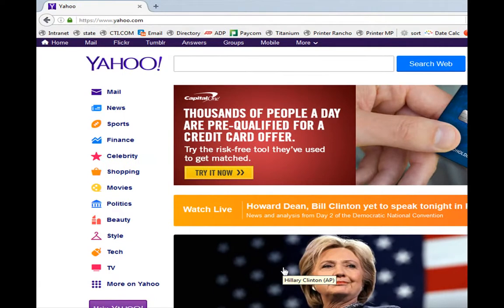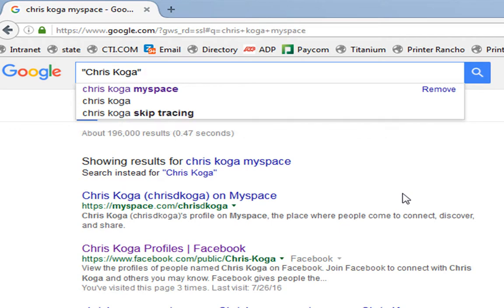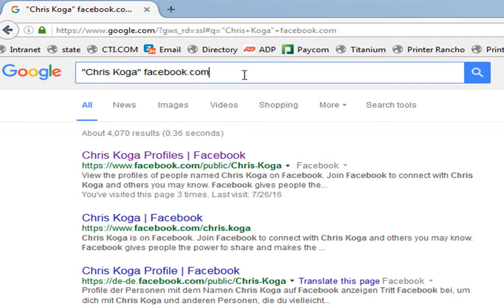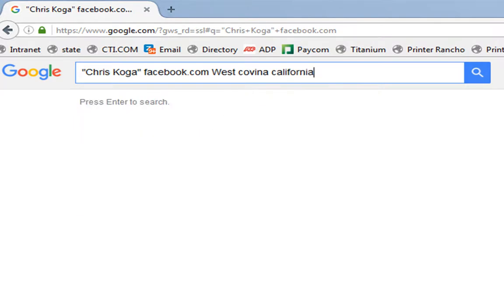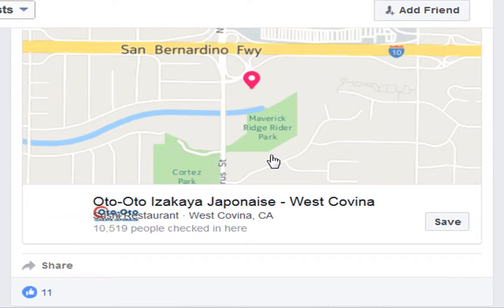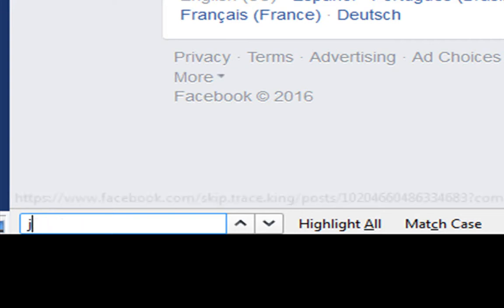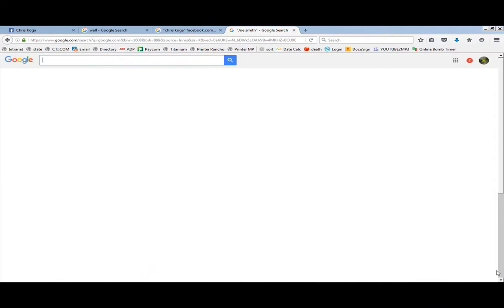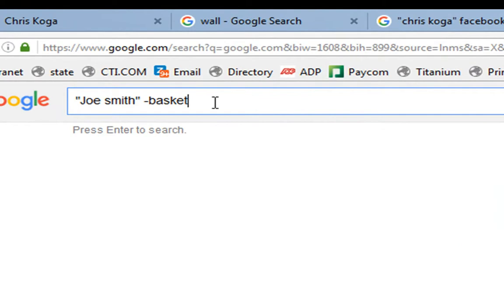facebook and google skip tracing for free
In this video I will show you how to skip trace using google and facebook this is a tutorial on how to make your life easier when using these free skip tracing resources. Keep skip tracing guys! be a debt collection expert or super private investigator using my techniques